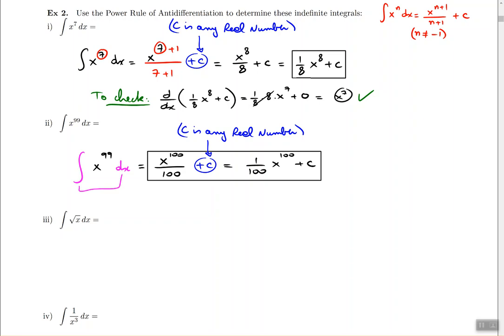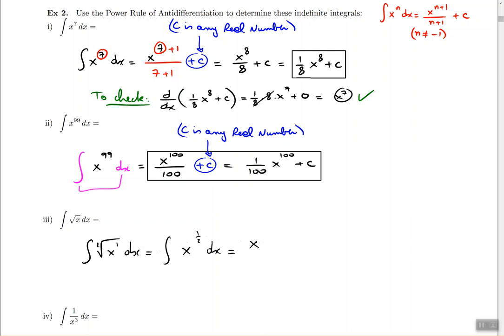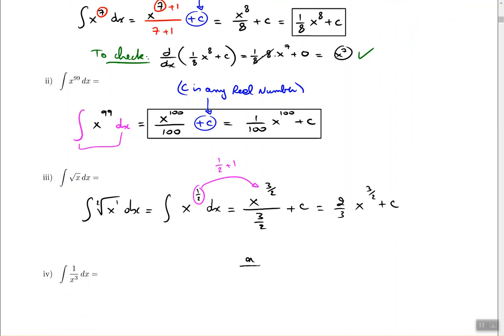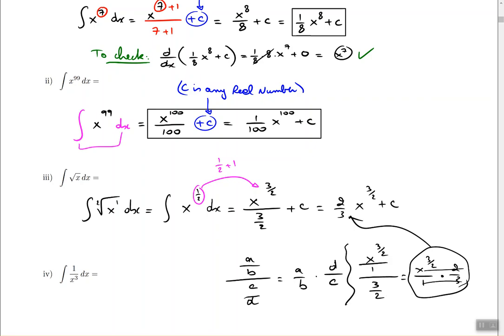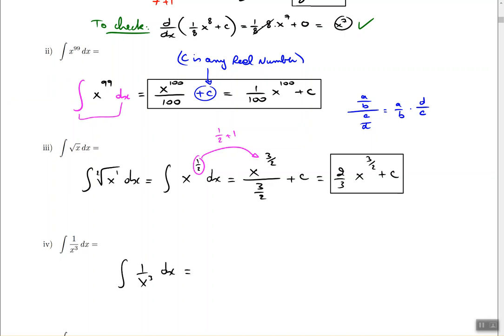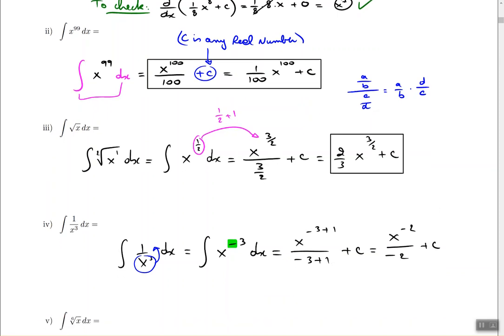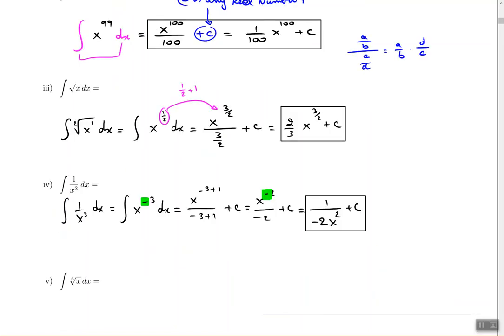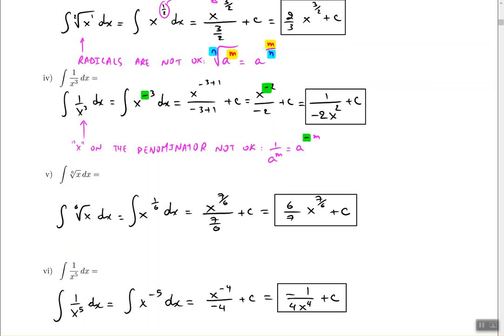Math 120 section 4.1 ex 2 - part 2